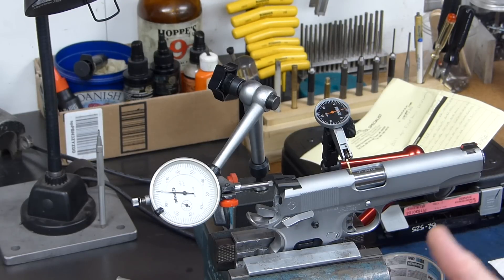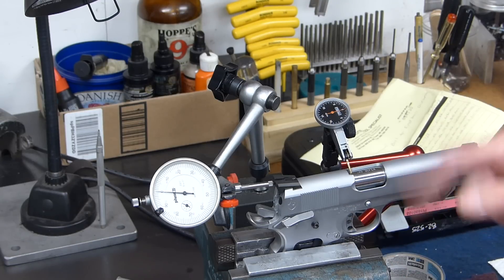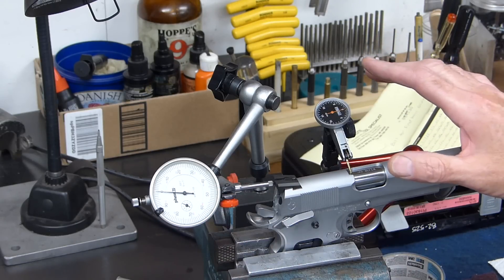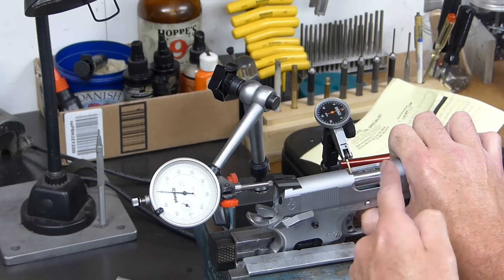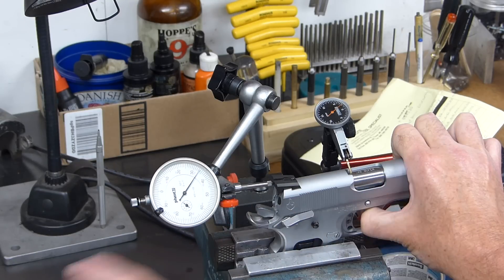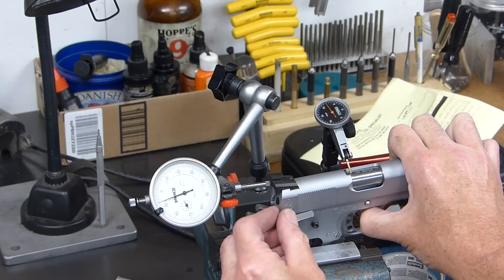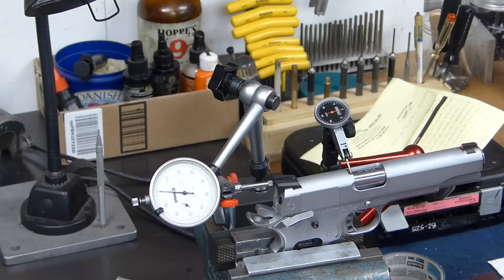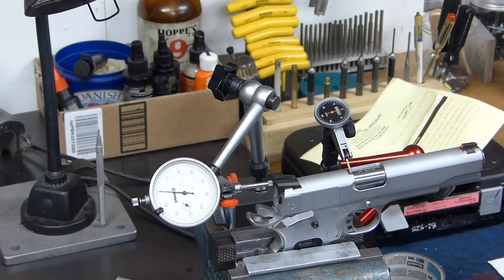How things work. Tilting barrel dwell time.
I get questions, so I try to answer them.